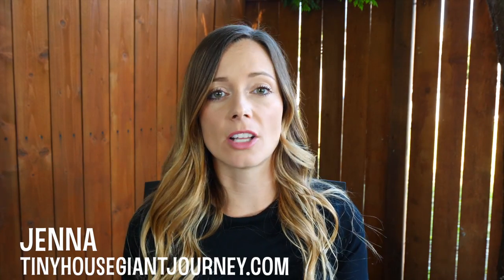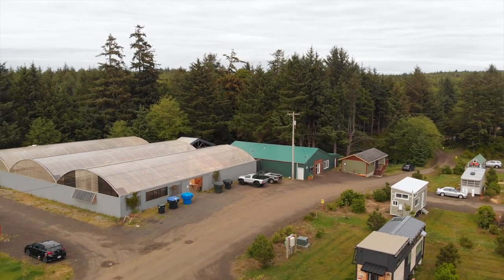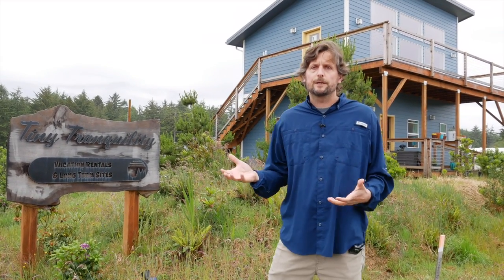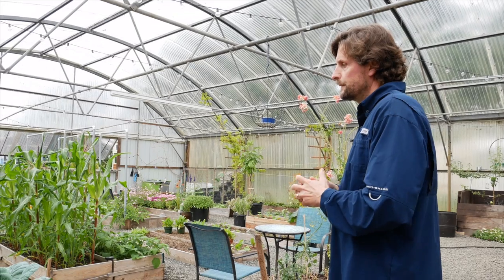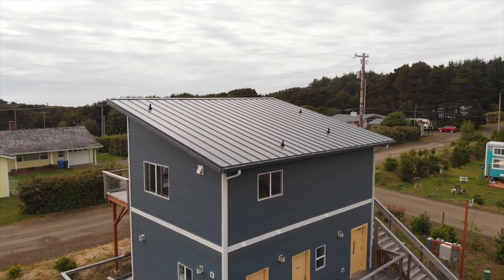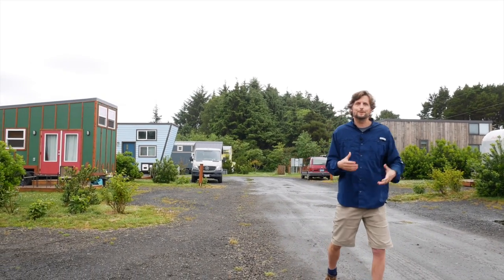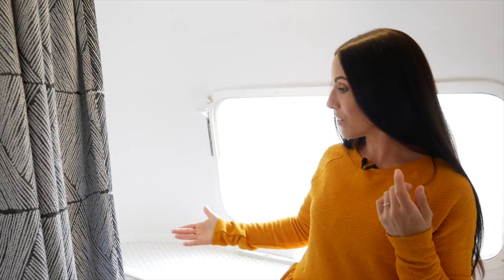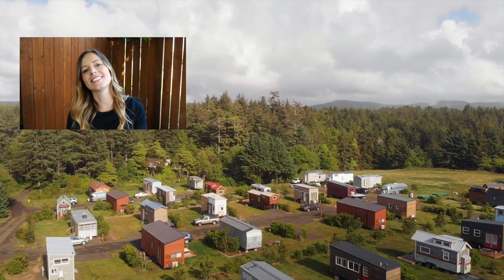Is this coastal TINY HOUSE COMMUNITY the ideal lifestyle? (Oregon)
VIDEO DESCRIPTION:
Tiny Tranquility is a Tiny House Community located on the central Oregon coast with full-time 38 Tiny Home residents. Also on the property is a community green house, living room, game room, large shared kitchen, and more! The beach is only 5 minutes away, and the community also offers unique nightly rentals, such as vintage trailers.

LINKS:
Tiny Tranquility:

CREDITS
TITLE MUSIC:
Kate Steinway - "Tiny Home"

SHOT & EDITED BY: JENNA KAUSAL

ADDITIONAL PHOTOS PROVIDED BY PROPERTY OWNER / STAGECOACH DETAIL & DESIGN